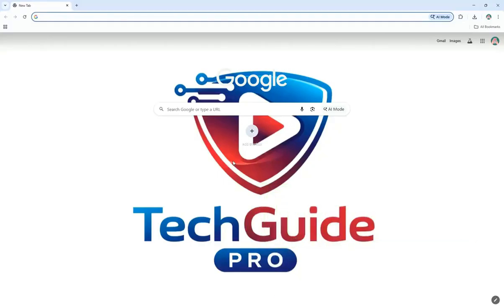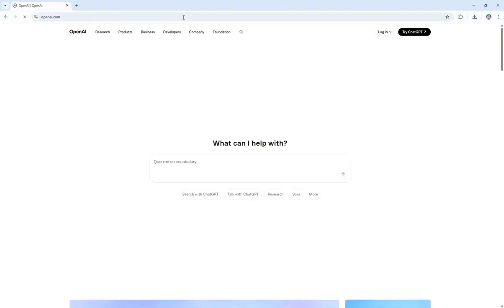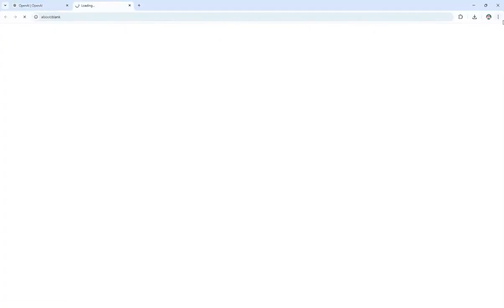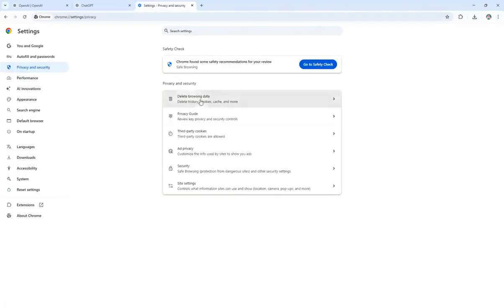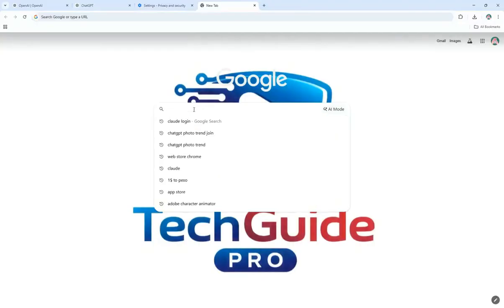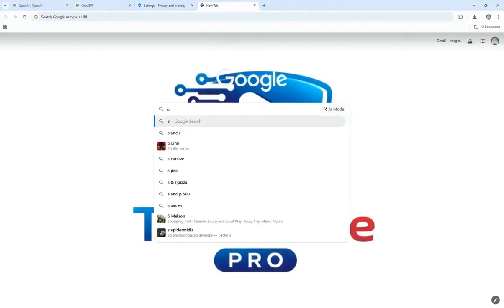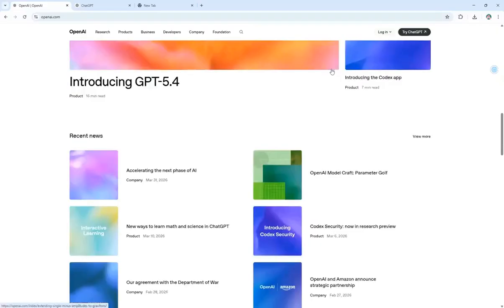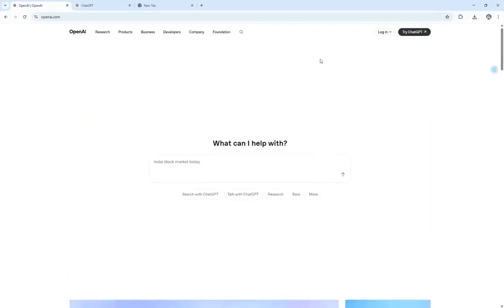How to Resolve ChatGPT Issues Today - Quick Fix 2026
Learn how to resolve ChatGPT issues today.

This comprehensive tutorial will guide you through troubleshooting common ChatGPT problems, ensuring a smooth experience with the AI model. Whether you're facing connectivity issues, response errors, or misunderstandings in conversation, you'll discover effective solutions to enhance your interaction with ChatGPT. By the end of this video, you'll be equipped with the knowledge to tackle any challenges that arise while using this powerful tool.